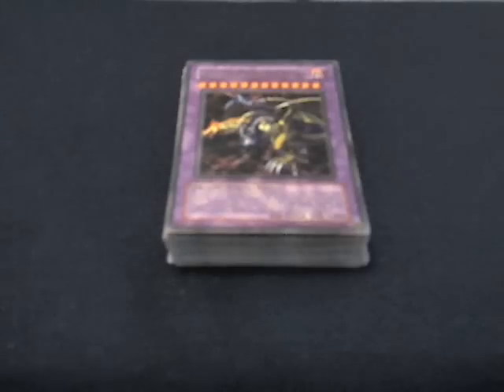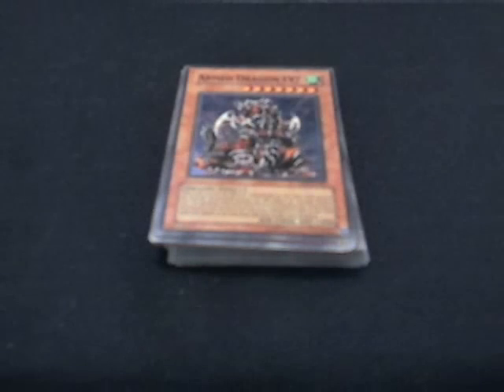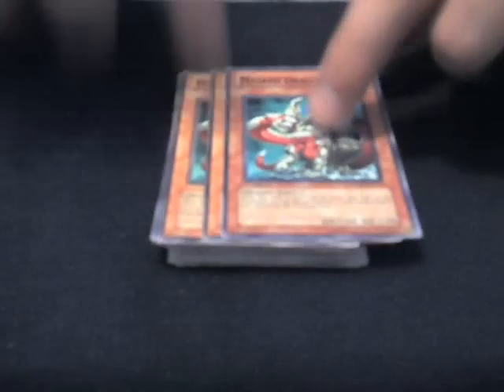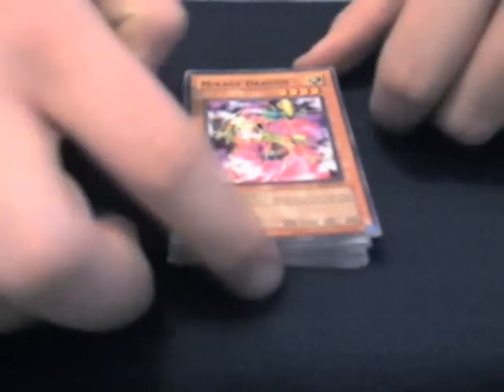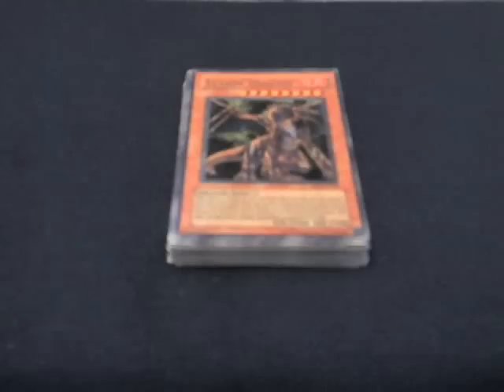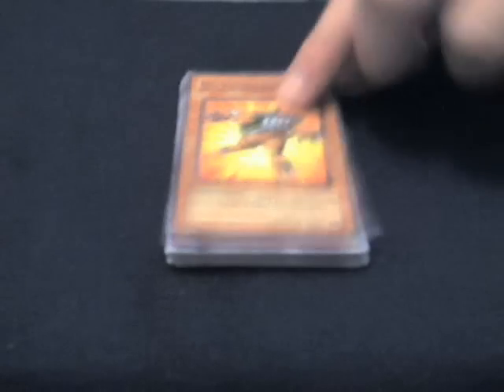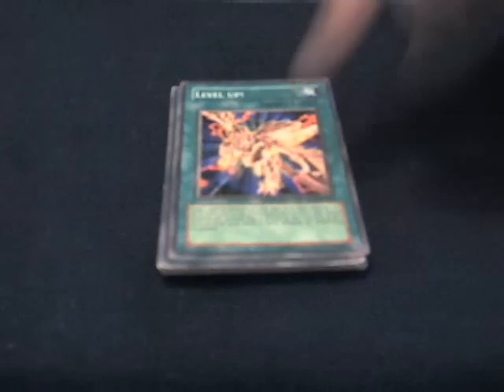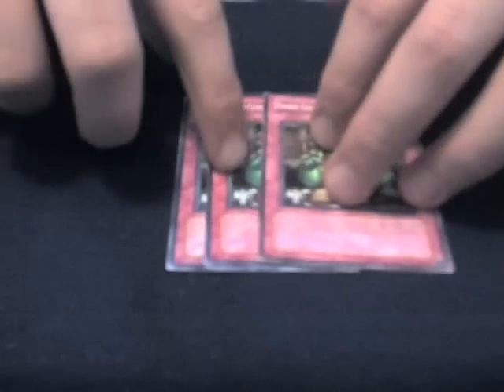Deck List: Armed Dragon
UPDATE:

+1 White-Horned Dragon
-1 Tyrant Dragon

A video of my Armed Dragon deck.  Please rate and comment.